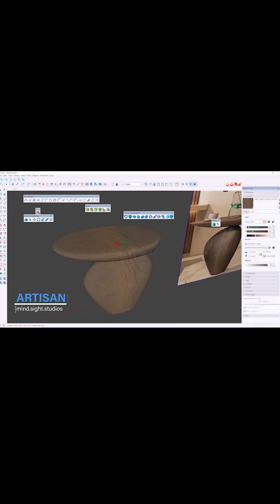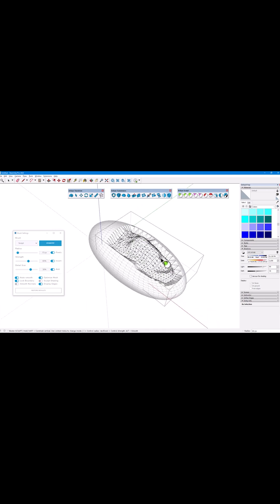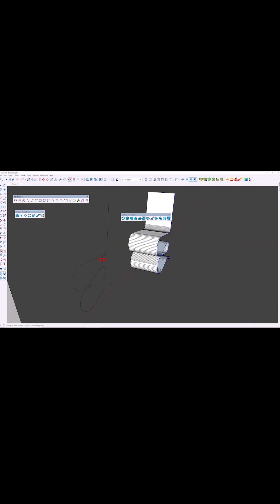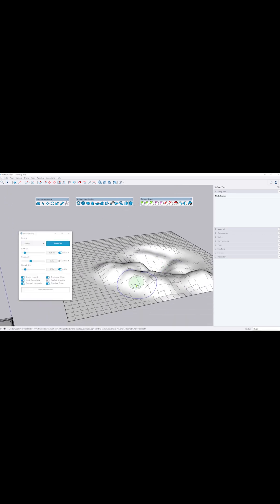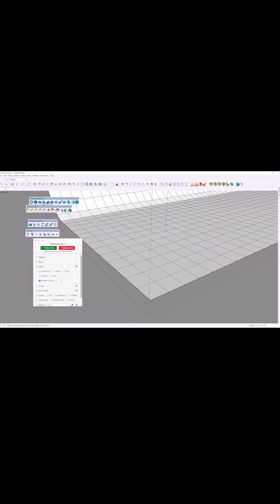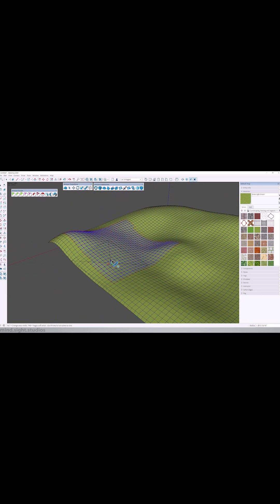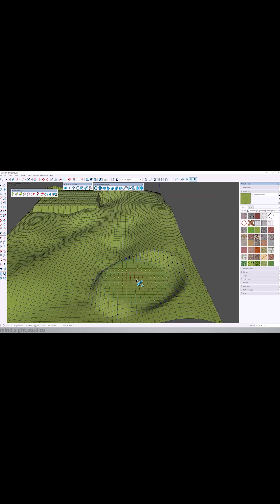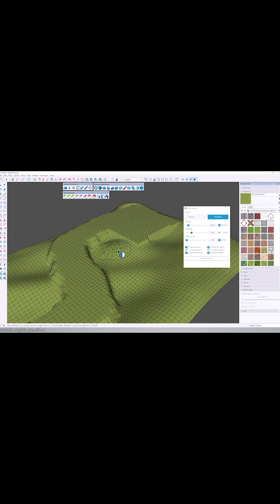The Best Sculpting & Modeling Plugin Ever?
Artisan 2: is a powerful SketchUp plugin that adds sculpting and modeling tools right inside SketchUp.
You can subdivide, smooth, and edit geometry with ease.
It also gives you sculpting brushes for terrain, roads, and organic shapes.
With vertex editing and deformation tools, it’s great for both hard-surface and organic modeling.